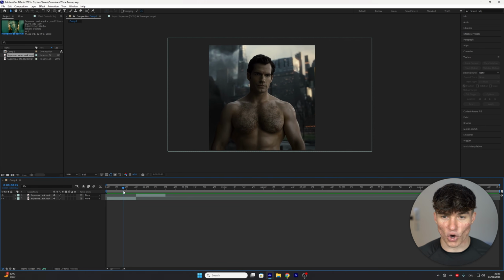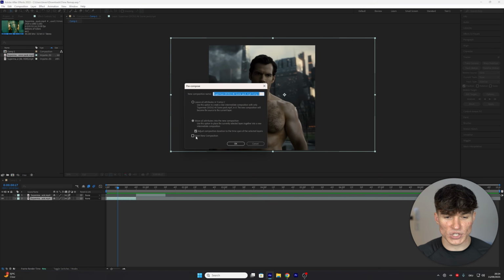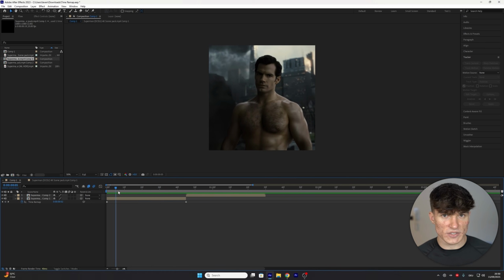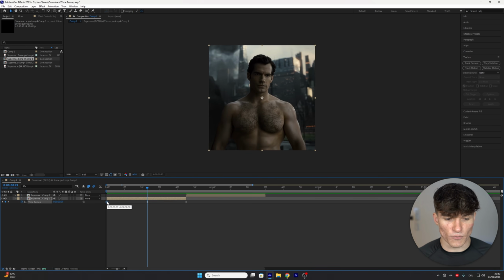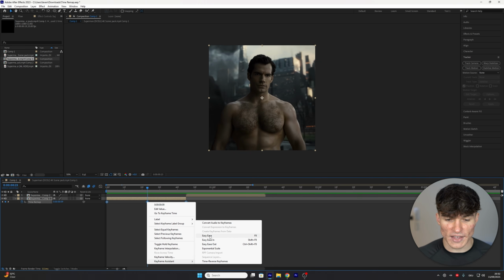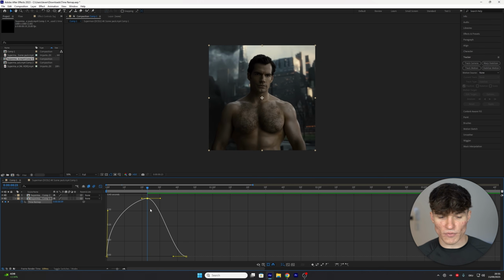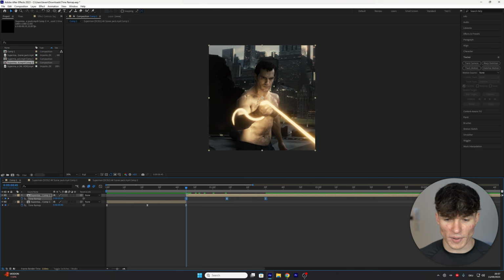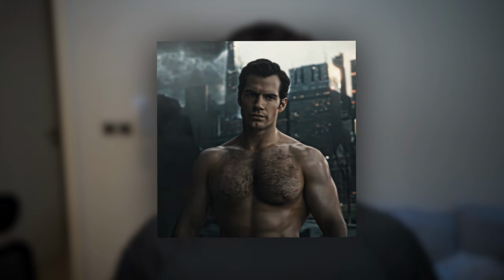Smooth Time Remap Tutorial I After Effects Guide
How To Make A Smooth Time Remapping Reverse In After Effects

After Effects Tutorial, How To Use Time Remapping in After Effects, Ae time remapping Tutorial. time remapping ae tutorial